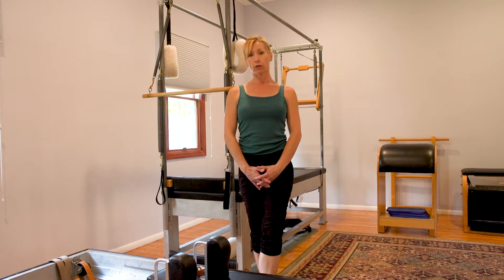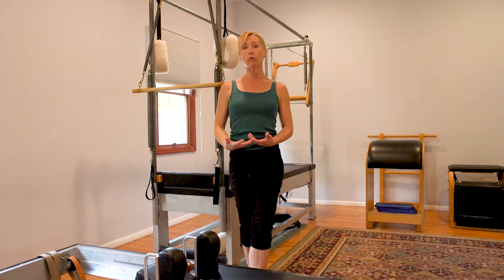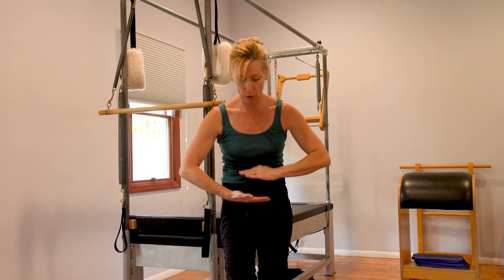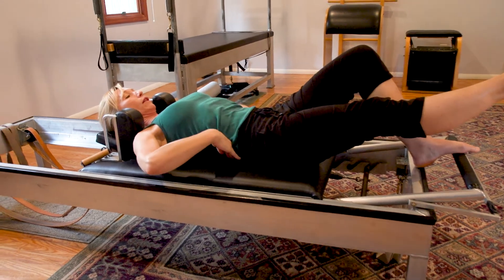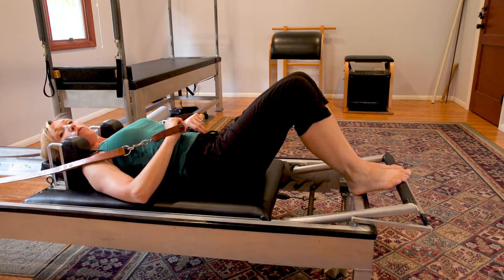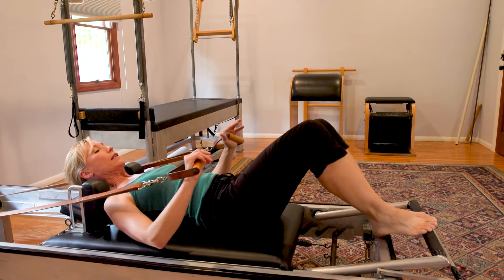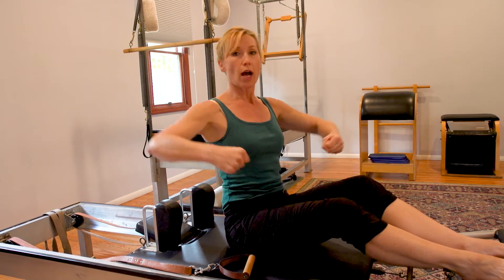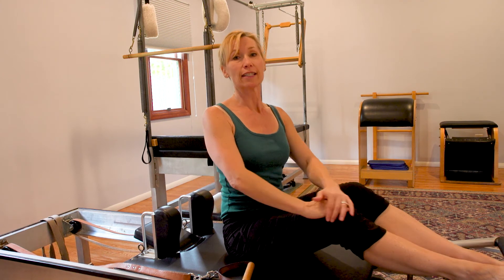Pilates Technique for 100s On The Reformer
Spotlight on Pilates Technique: 100s On The Reformer

In this video, we will discuss the placement of the body to get the most efficiency out of your breath as well as proper spinal positioning!

For the most established and respected Pilates Teacher Training program in Los Angeles: